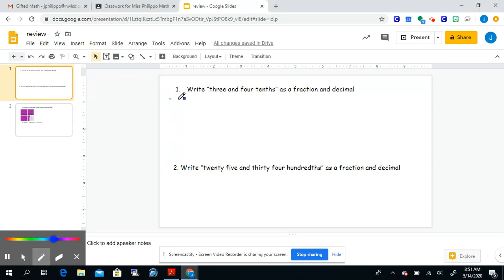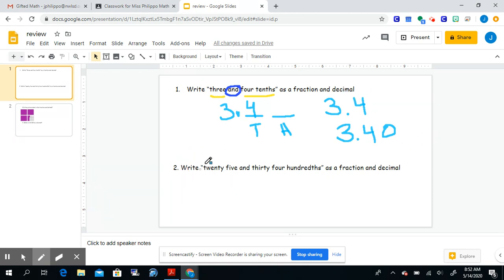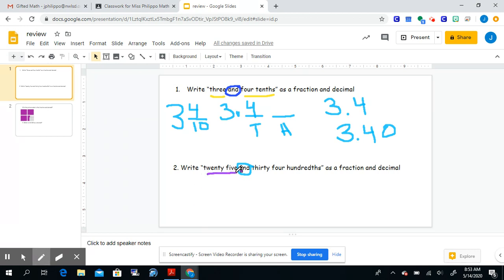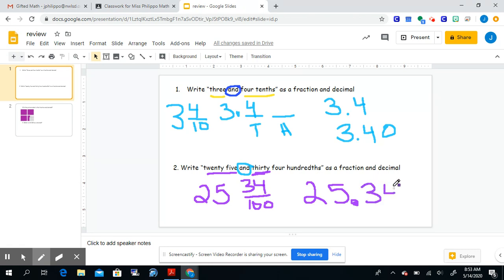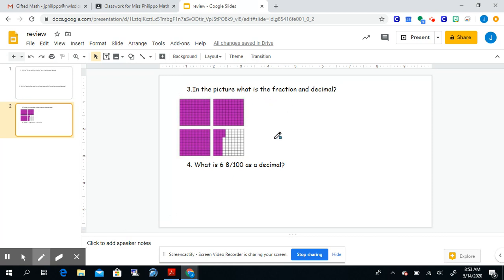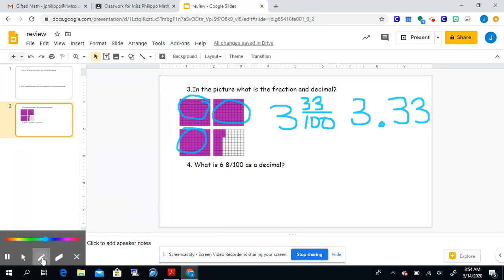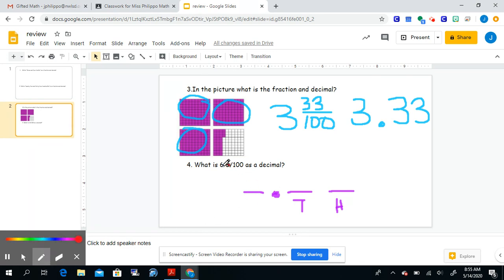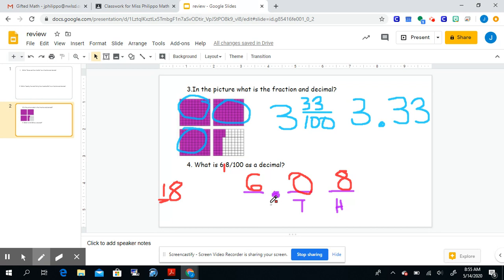Review of Decimals